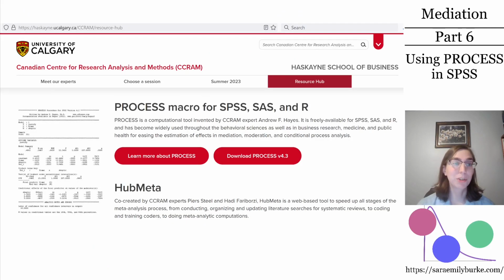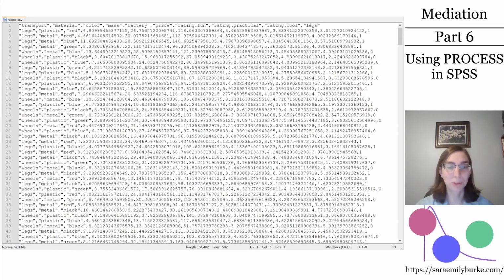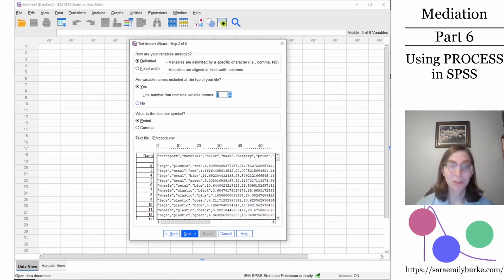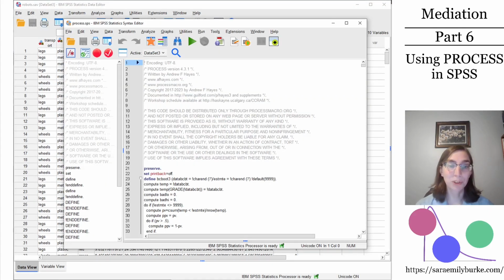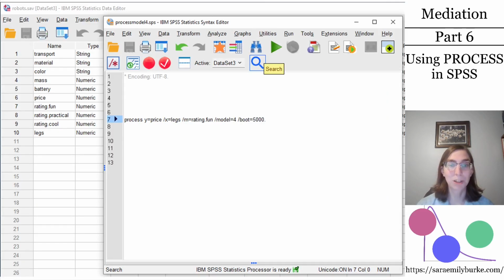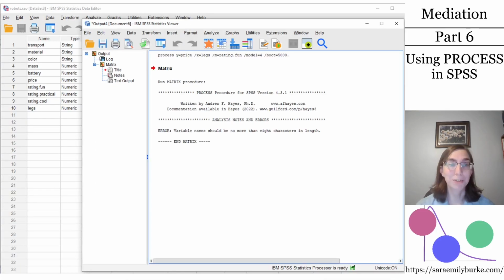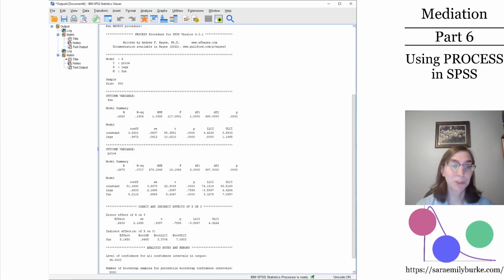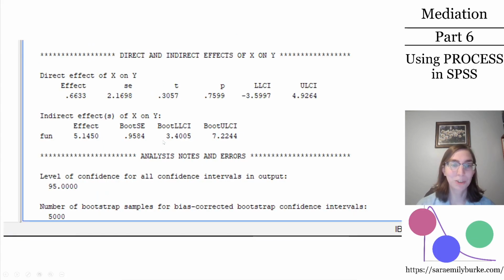Introduction to statistical mediation: Part 6 - Using PROCESS in SPSS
This video is part of a demonstration and comparison of R packages for statistical mediation (7 total videos). It was created as part of a statistics class for first-year psychology PhD students in 2023.

Suggested reading:
Bullock, J. G., Green, D. P., & Ha, S. E. (2010). Yes, but what's the mechanism? (Don't expect an easy answer). Journal of Personality and Social Psychology, 98(4), 550–558.